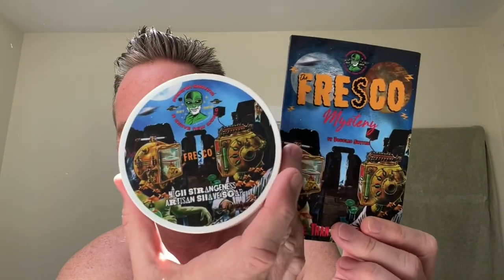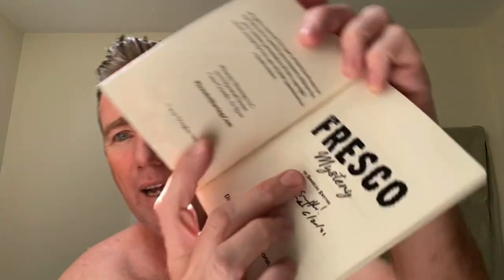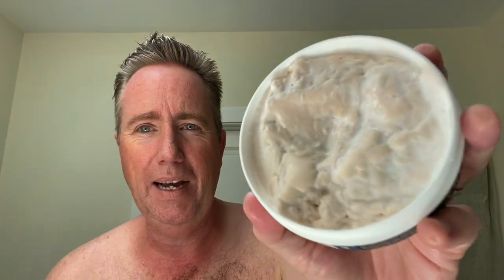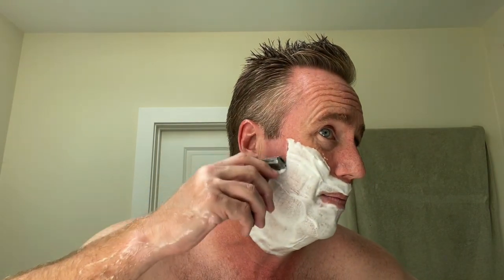Fresco Shaving Soap from Phoenix Artisan Accoutrements and a Bedtime Story Book Snippet!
Head on over to Phoenix Artisan Accoutrements to get one of their great shaving products